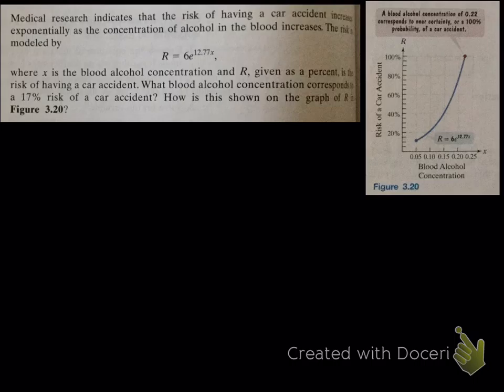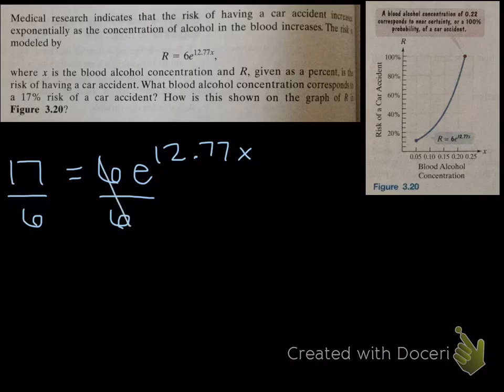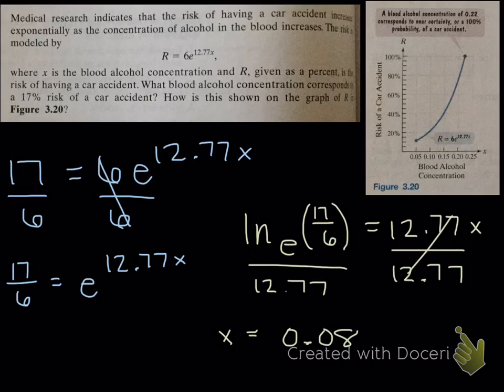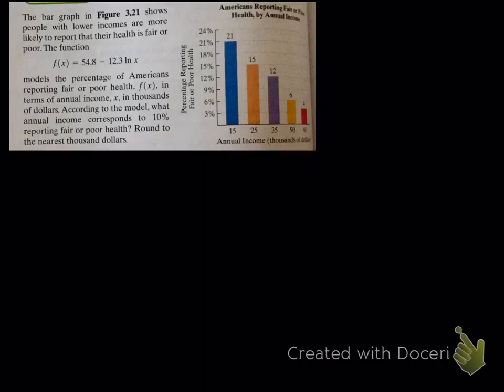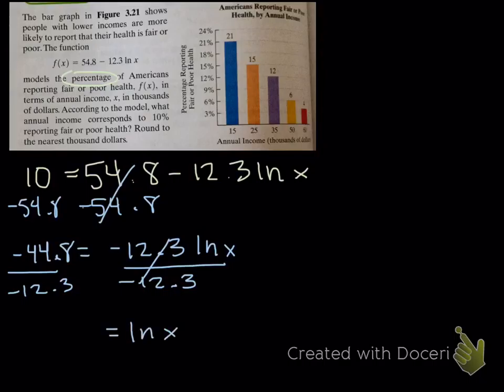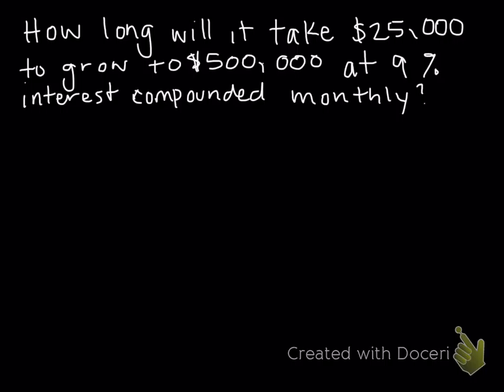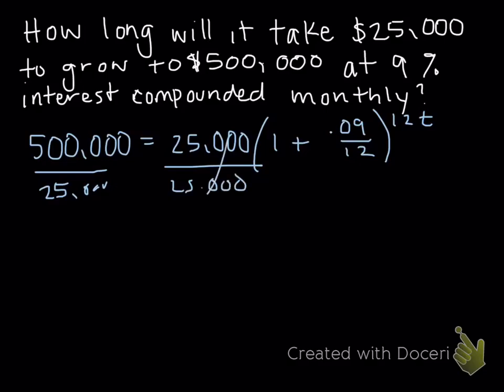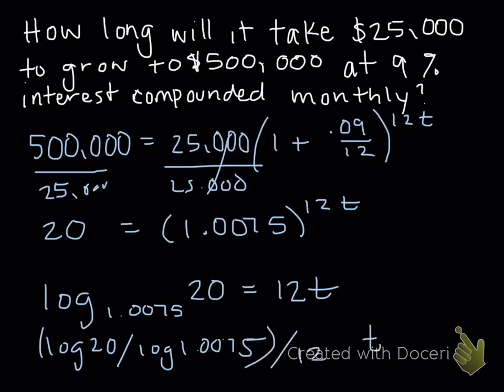3.4 day 4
Applications of logs/exp equations